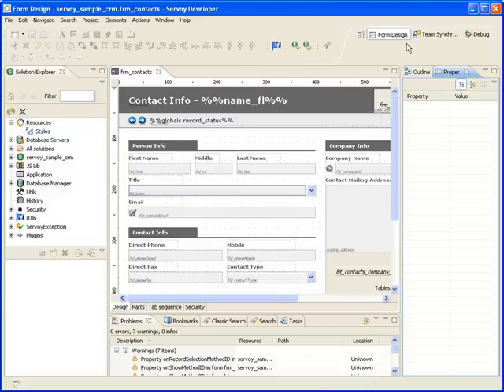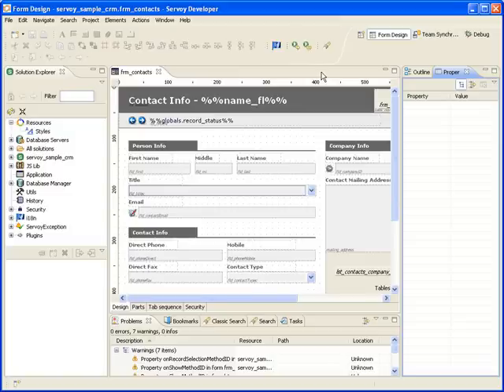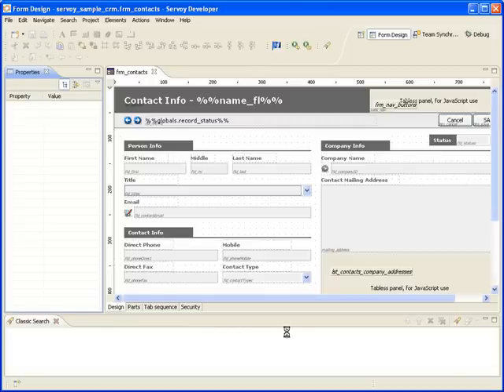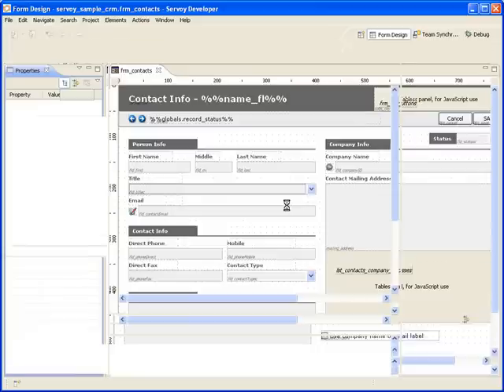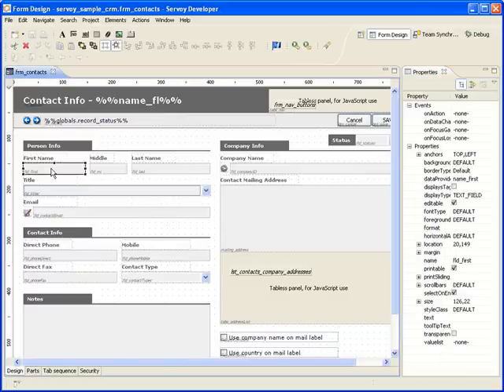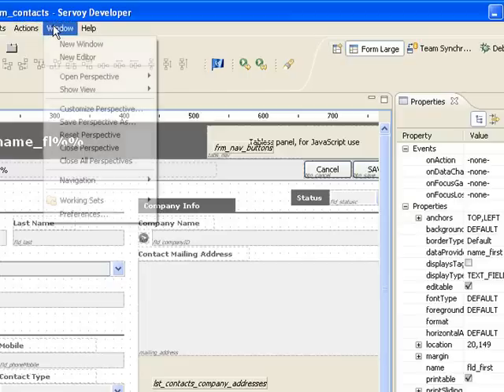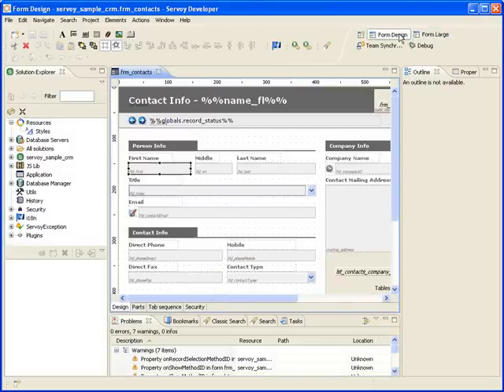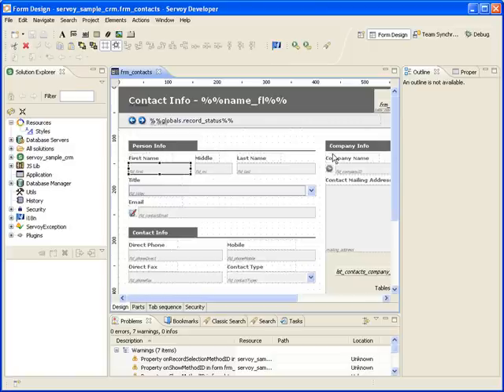Servoy 4 - Perspectives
Using the Servoy 4.0 Eclipse Version - show how to use perspectives to change the development environment. Full resolution version available when you download 4.0 Public Pre-Release